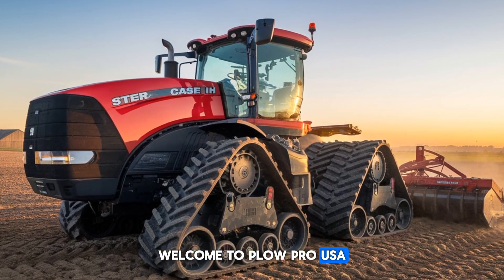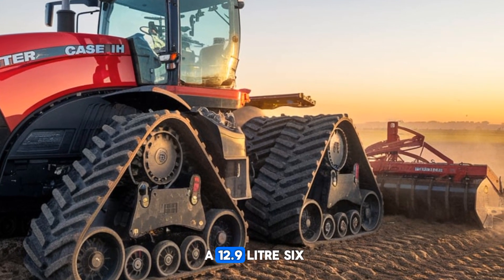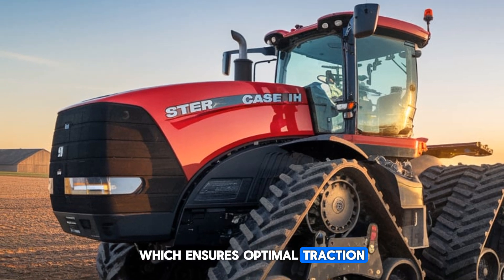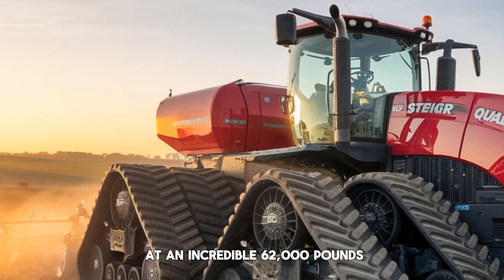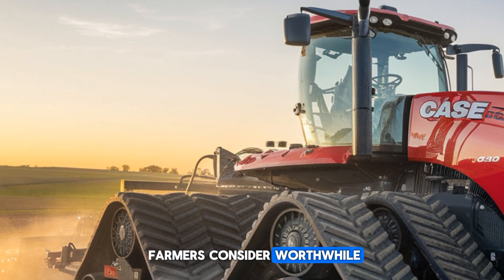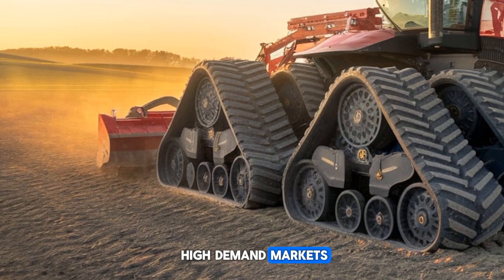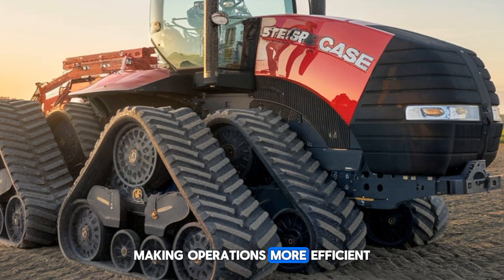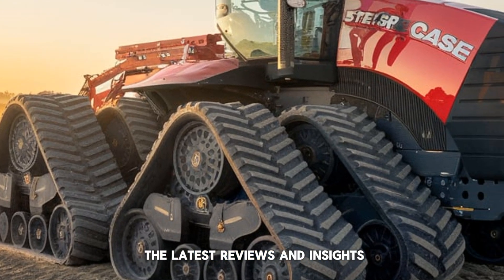Case IH Steiger Quadtrac 620: The World’s Strongest Tractor in 2025!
Discover the incredible power and advanced features of the 2025 Case IH Steiger Quadtrac 620, the world’s strongest tractor. In this video, we review its specifications, price, fuel efficiency, global sales, and why farmers across the globe rely on this machine for large-scale farming. From its unmatched horsepower to cutting-edge technology like AFS Connect, this tractor is a game-changer for modern agriculture. Don’t miss out on the ultimate breakdown of the Steiger Quadtrac 620 by PlowPro USA!

Cover Topics:

A striking image of the Case IH Steiger Quadtrac 620 on a vast field at sunrise.

Highlight key features such as "682 HP," "0.6 gal/acre fuel efficiency," and "Global Sales Leader."

Include text like "2025’s Most Powerful Tractor" and your channel name, "PlowPro USA," in bold and clean font for visibility.